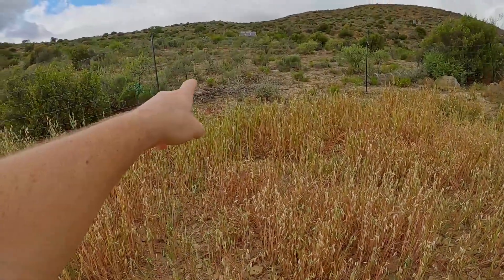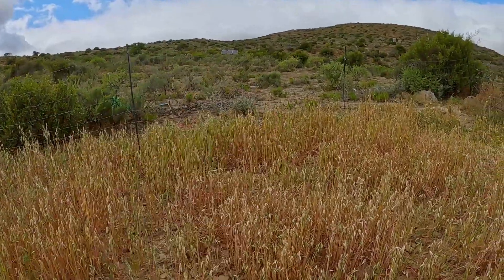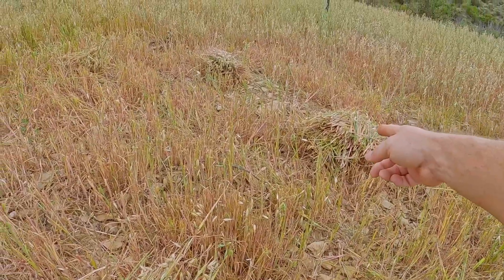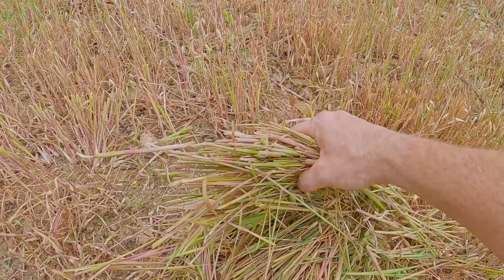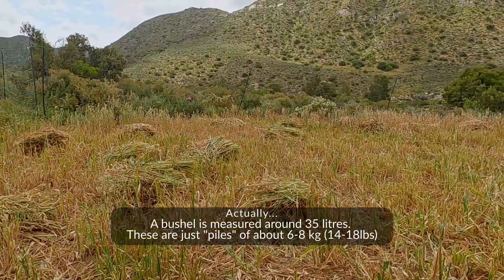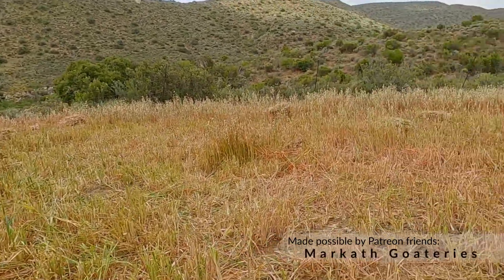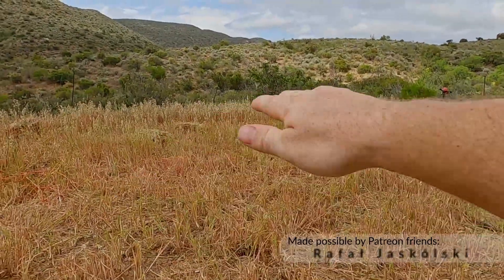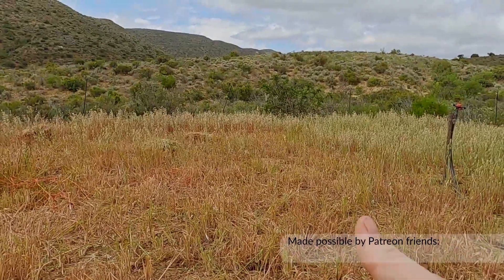Harvesting my oats by hand. A resilient feed system for the goats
Experimentation and desperation to save eroded, dried veld! So, let's grow oat seeds. Although the oat seeds didn't grow as well as expected, we plan to use the crop residue to leave carbon and nutrients in the soil. We are going to replace the crop with a mix of corn, squash, alfalfa and other things to maintain a living root system. Join me as I make small piles of feed using bale twine and planning to let the goats graze on the sparse sections to increase productivity. Overall, the aim is to create a sustainable nutrient cycle on this land for our own, but also the natural system's resilience; one small area at a time.